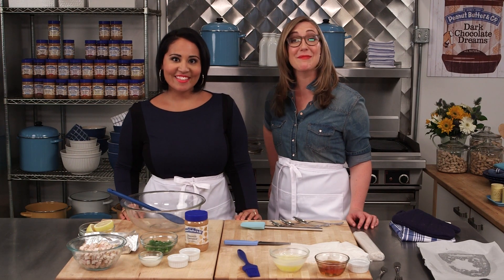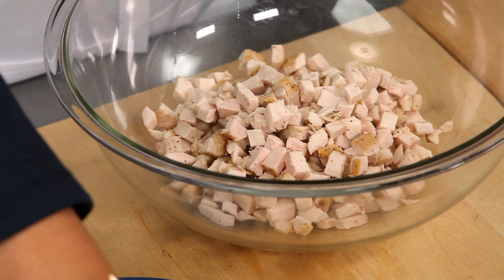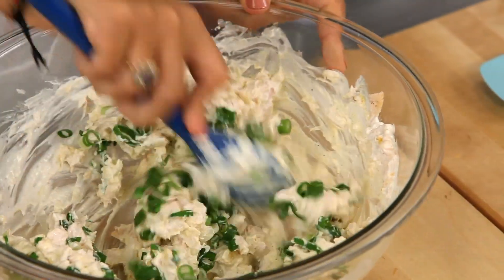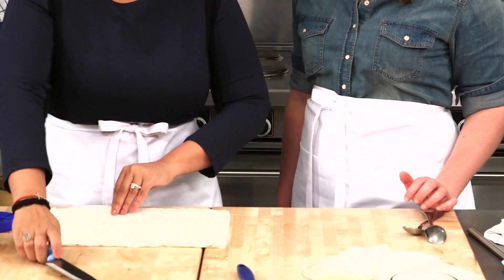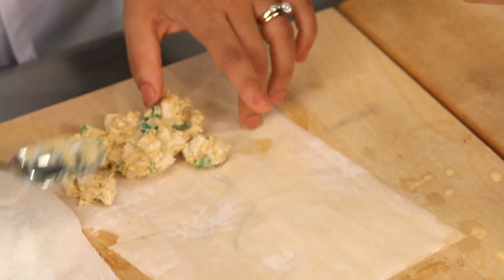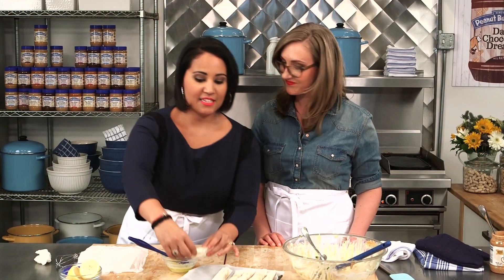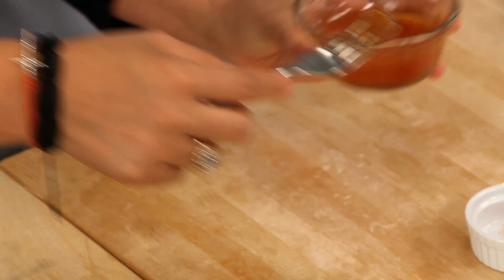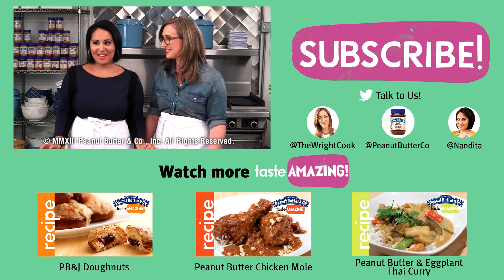Phyllo Rolls Stuffed with Curried Peanut Chicken recipe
Look no further for the star of you holiday party appetizers!

Made with diced chicken, cream cheese, curry power, garlic powder, scallions, lemon, and a couple large dollops of peanut butter, the filling to these phyllo rolls are easy-to-find ingredients, and the whole dish is quick to make. Once the phyllo rolls are assembled and brushed with butter they're baked in the oven to a crispy finish.

These rolls are paired with a honey and chili powder sauce and the result is a combustion of creaminess and crunch, and out of-this-world sweet and spicy flavors!

Enter to win a Big Six peanut butter six pack: 1) SUBSCRIBE to the Peanut Butter & Co. YouTube channel AND 2) leave a comment letting us know if you've ever used peanut butter in a savory recipe.

Giveaway ends 12/22 11:59pm EST. One random winner will be selected and contacted on 12/23. Open to US Residents only. Must be 18 years or older to enter.

CREDITS
presenters ALEJANDRA RAMOS and CAROLINE WRIGHT, director TERENCE ZIEGLER, producer LEE ZALBEN, executive producer MARISA DRISCOLL, associate producer GING STEINBERG, director of photography PETER PIOPPO, art direction JAMIE B. SILVER, music JONATHAN ZALBEN, sound KEN WILKINSON, editor TERENCE ZIEGLER, transcript & annotation supervision LINDSAY NAPLE, assistant director DAVID BOURLA, still photography ANDREA HERNANDEZ, food stylist MATTHEW VOHR, hair & makeup NICOLE BLAIS, wardrobe CHRISTIAAN CHOY, production assistant JAMA MCMAHON. filmed in NEW YORK CITY at STUDIO P.